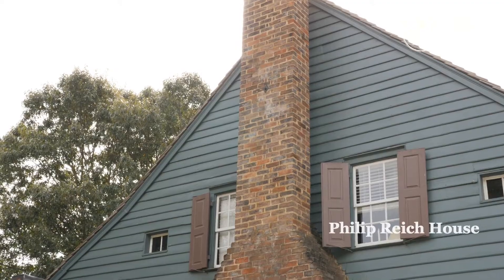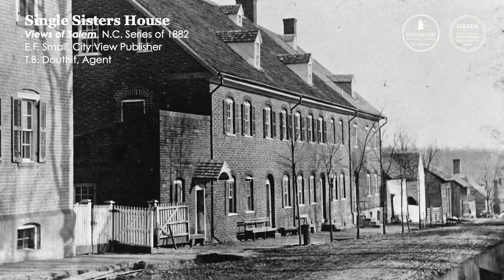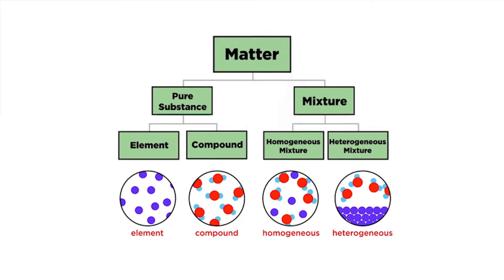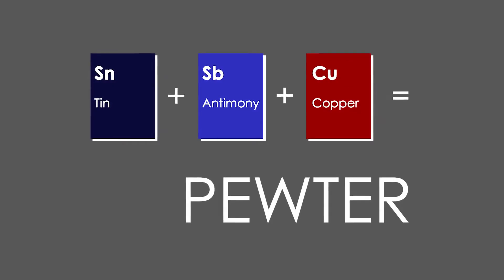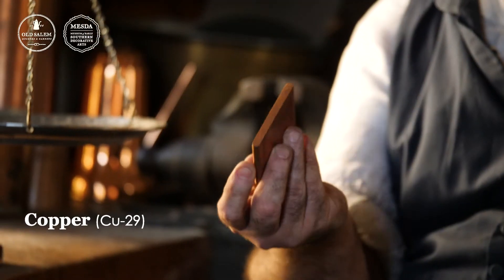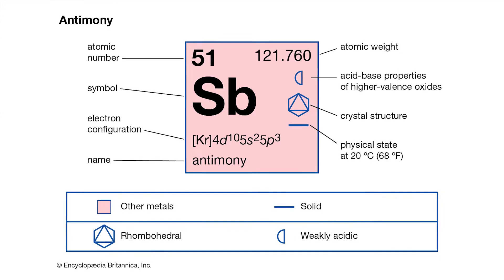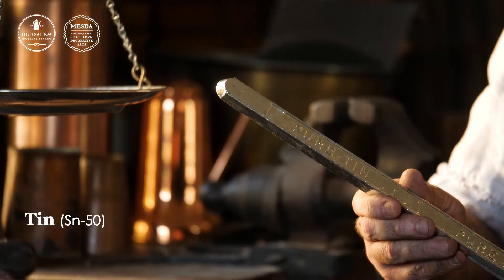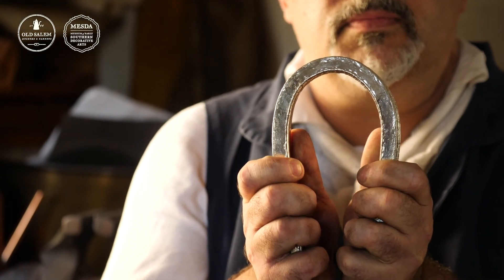Pewter Casting: Let's Talk Matter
In today’s episode, Education Coordinator Blake Stevenson makes a pewter spoon to test the Law of Conservation of Matter.⚖️ There are 118 elements in the periodic table. 92 of them are naturally occurring elements in our world. If everything is matter and all matter is made up of elements, then everything in the natural world is made from one or a combination of these special and distinct elements. Everything‼️ Join us as we explore the process of pewter casting, a trade that was mastered and supervised by Catharine Reich in Salem, as we transition pewter from a solid to a liquid and then back to a solid. 🥄

Suggested for Science classes in Grades 6 & 8.